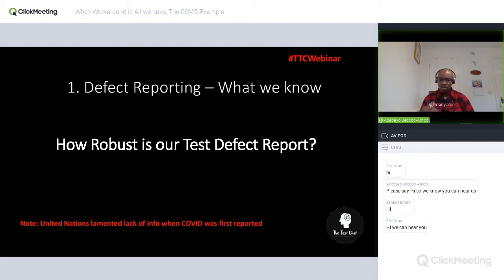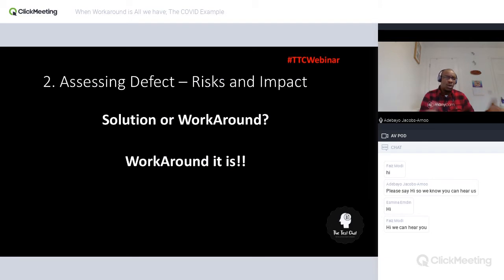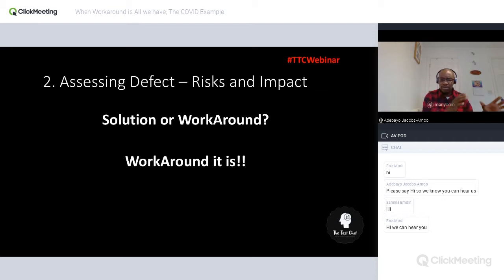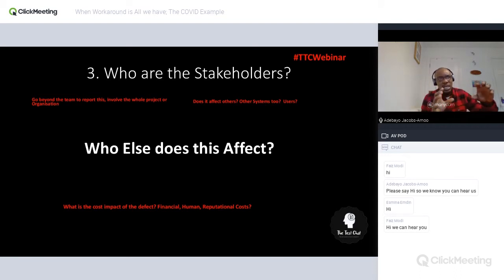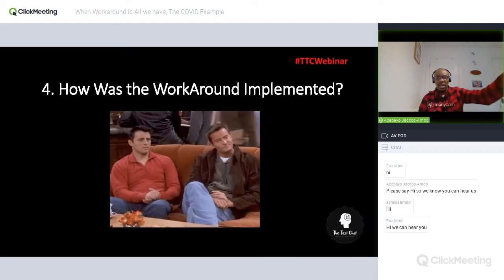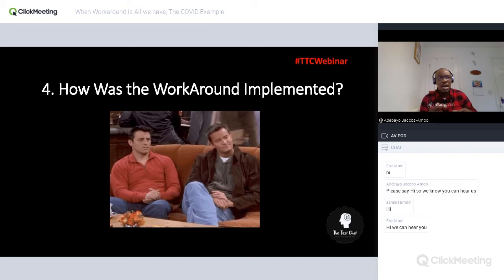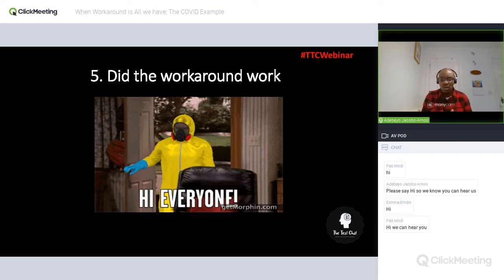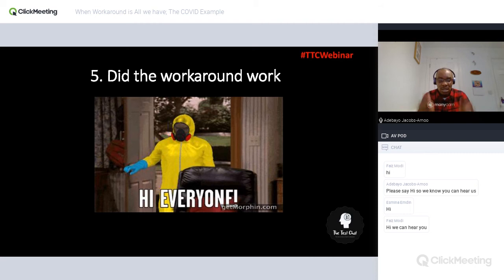TTC Webinar - When workaround is ALL you've got. The COVID example ft. Adebayo aka Teapot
Adebayo Jacobs Amoo spoke about our reaction to defects and workarounds with an analogy to COVID.
The ley takeaways were,
1. How quickly did we realise there’s a problem (reporting a defect)
2. When we reported the defect, how robust is our bug report?
3. How quickly did we realised there’s no immediate resolution?
4. How quickly did we involve the stakeholders in assessing, deliberating and applying the workaround?
5. Did we implement the workaround in totality or partially and why?
6. What’s the cost?
7. Living with the workaround - are we evolving the applied workaround?